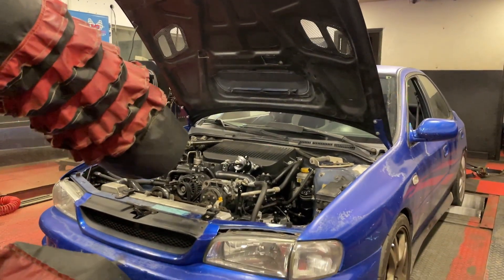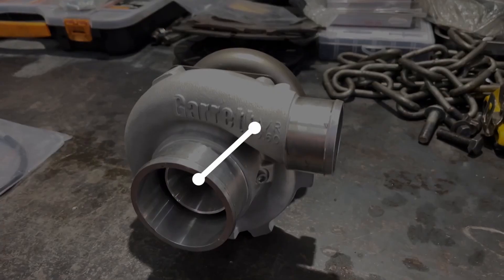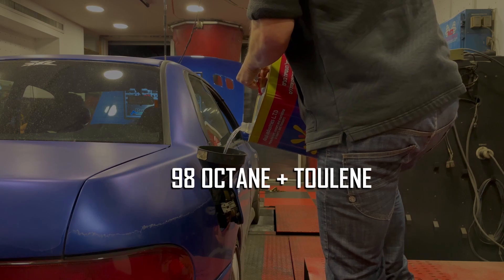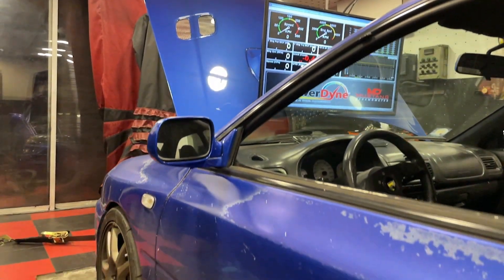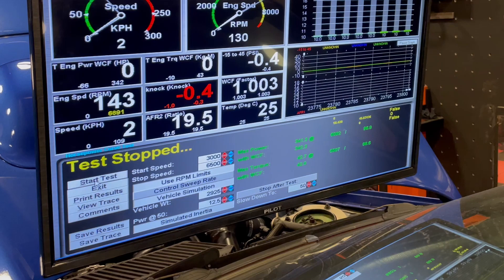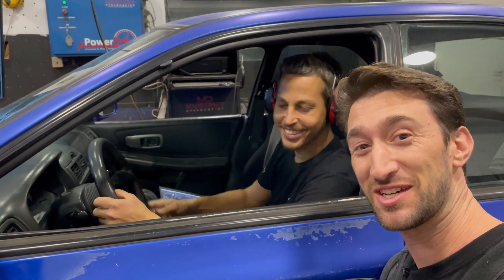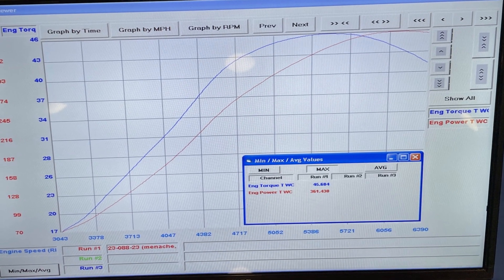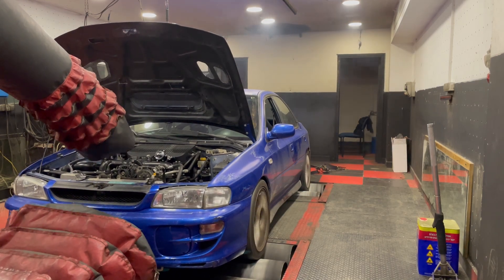How much power can you make with a TMIC?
In this video the GC8 FINALLY goes to the DYNO and we find out how much power you can make with the limitations of a TMIC.
The goal for me was to get between 350 and 360 wheel horse power.
Some of the parts used in this setup are an EJ20 2.1 liter stroker engine, built heads with 272 Kelford cams, parallel fuel line setup with IAG fuel rails, TGV deletes, Injector dynamics 1050x injectors, Garrett GTX 2860 Gen II turbo, Waldron 450 LPH fuel pump, Process West top mount intercooler and a Haltech Elite 1500 ECU.
Check out and see if we managed to reach our power goal or if we need to upgrade more parts in order to do so.

Chapters:
00:00 - Intro
00:08 - Run down on current setup
00:44 - Predictions
00:57 - Dyno runs
01:53 - Final result